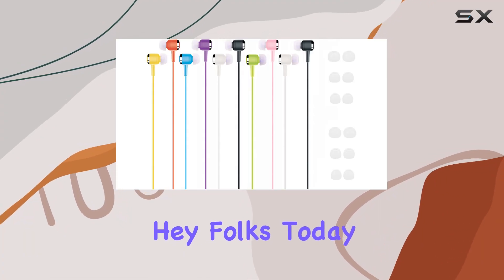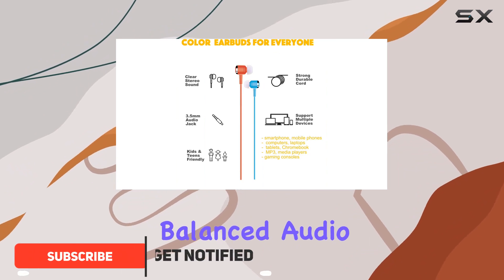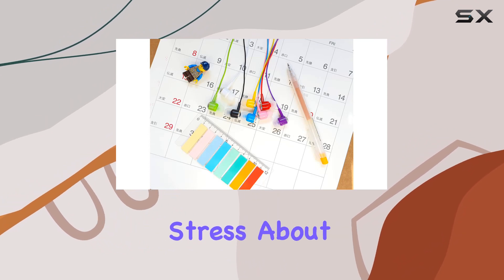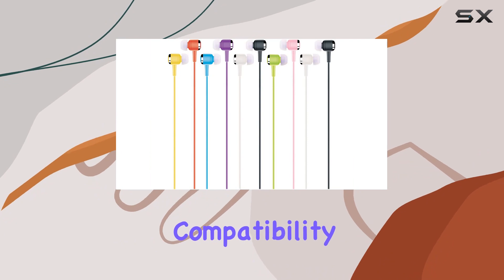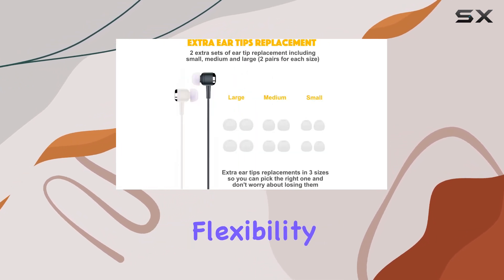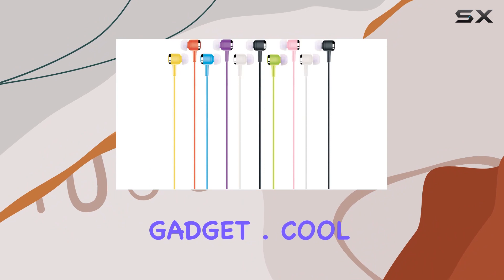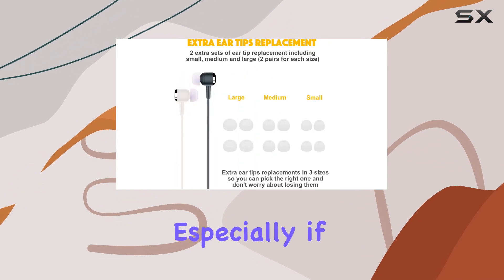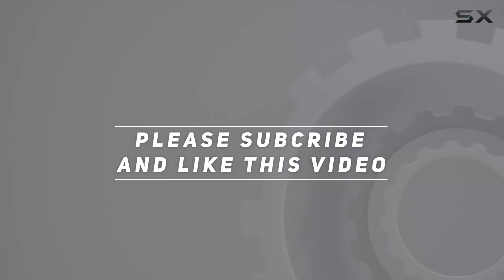GADGET.COOL Wired Earbuds 10 Pack Review - Affordable & Reliable?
0:00 Intro
0:06 Review

Things that we mentioned in this video:
GADGET.COOL Wired Earbuds 10 : B07TWF2F1J